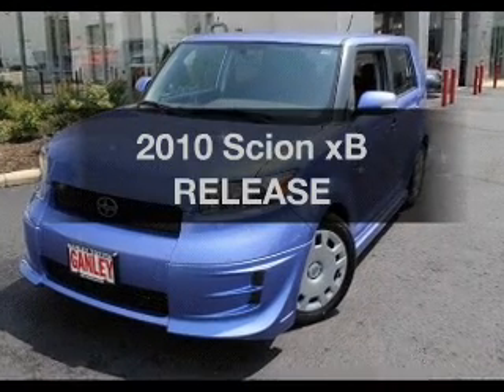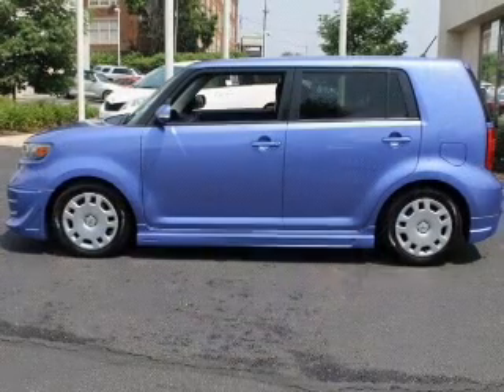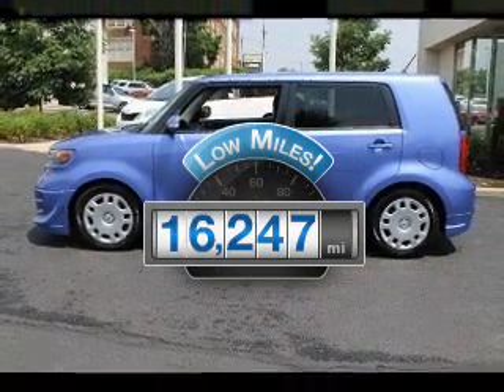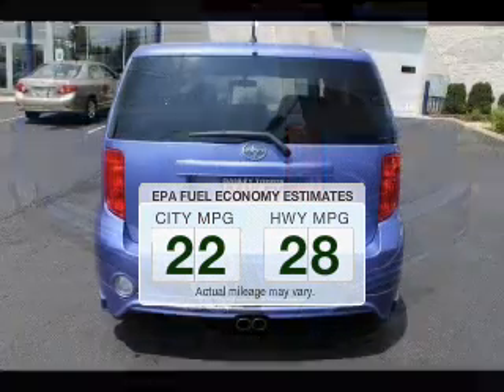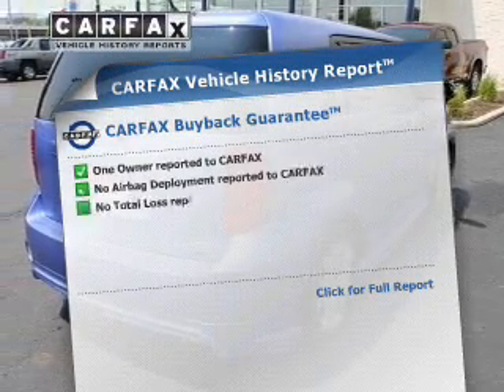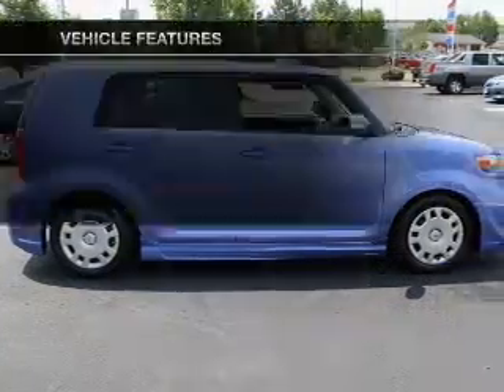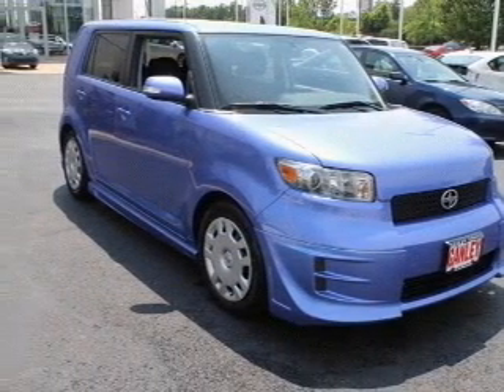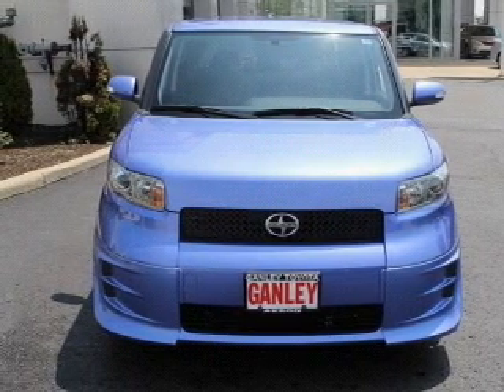2010 Scion xB - Akron OH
Year: 2010
Make: Scion
Model: xB
Trim: RELEASE
Engine: 2.4 liter inline 4 cylinder 16 valve
Transmission: NOT SPECIFIED
Color: Murasaki
Mileage: 16247
Address:
1345 E Market Street